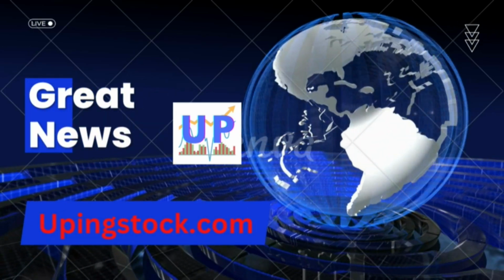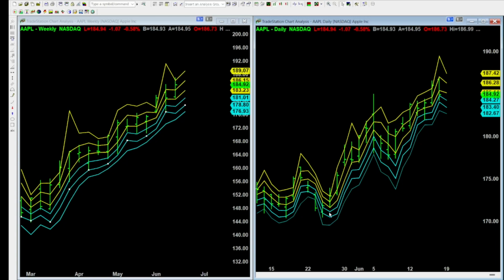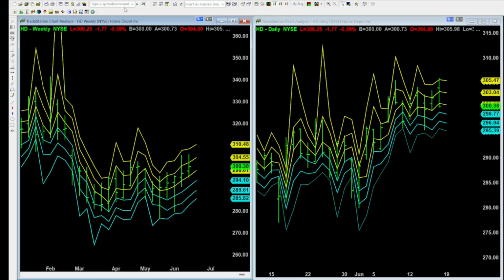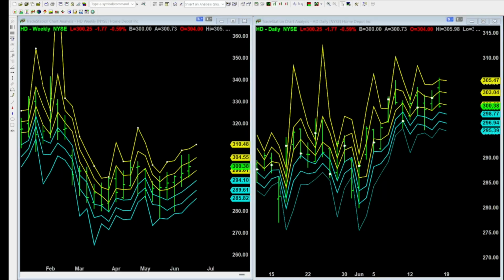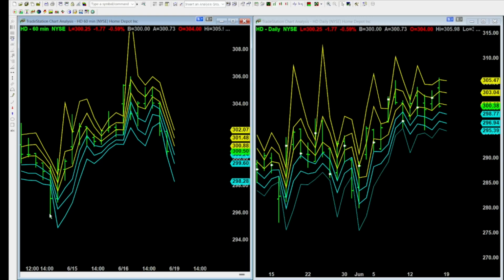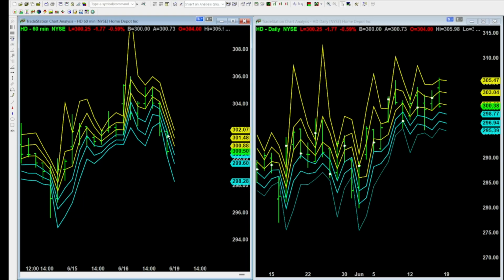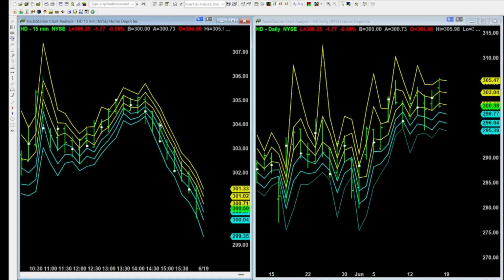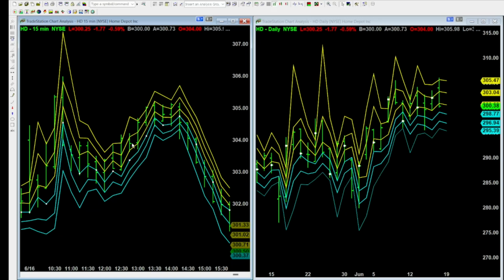Profitable Tool for Beginners and Professional Traders - How to Interpret and Get a Free Trial #136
#136 Profitable Tool for Beginners and Professional Traders - How to Interpret and Get a Free Trial Version